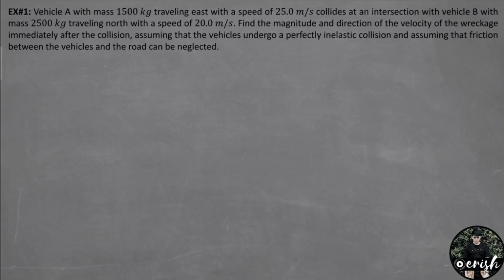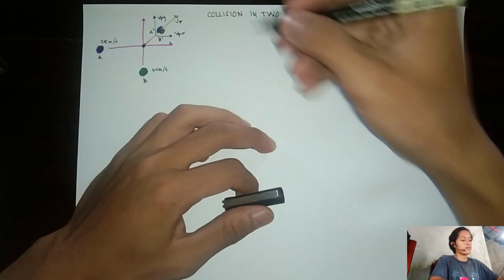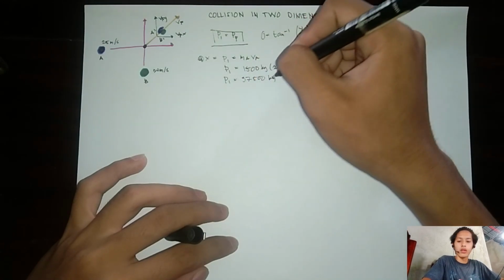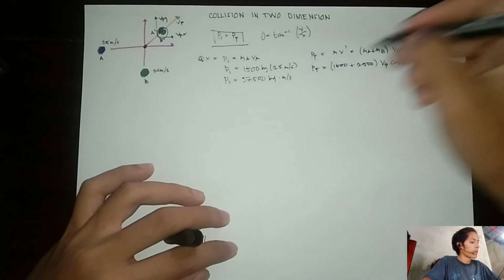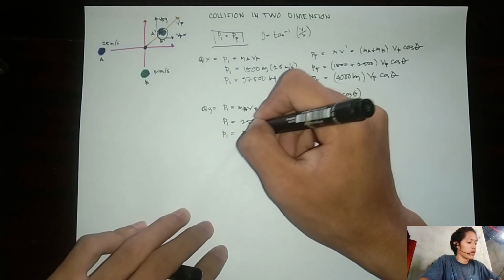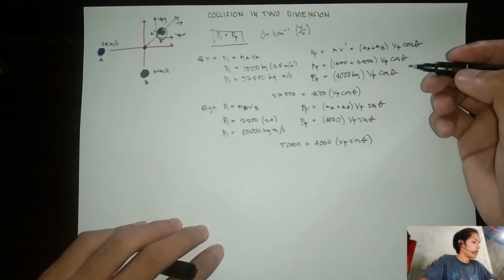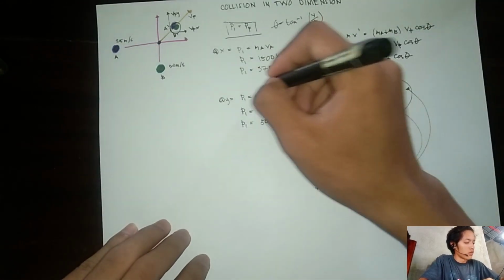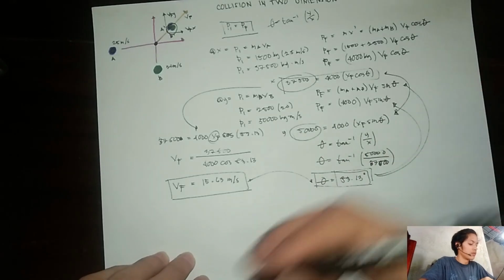COLLISION IN TWO DIMENSIONS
Sample problem video presentation Requirements for Physics 124